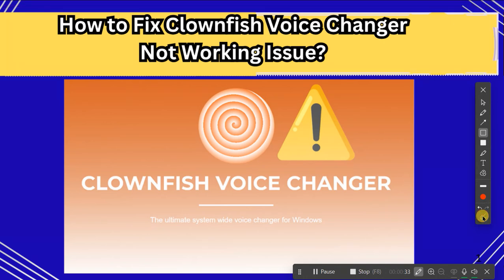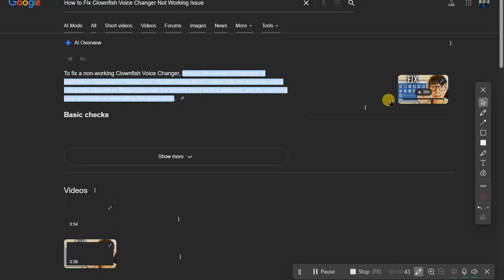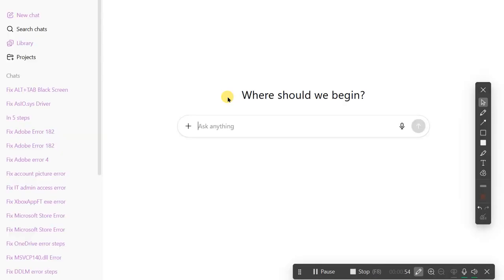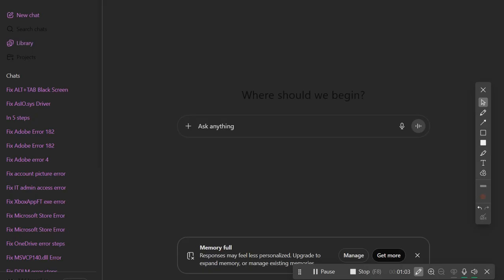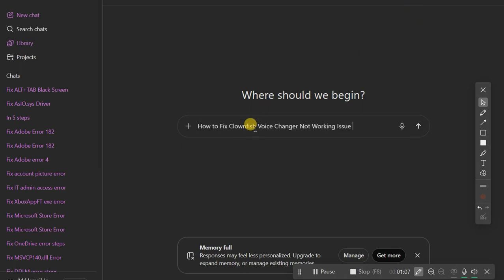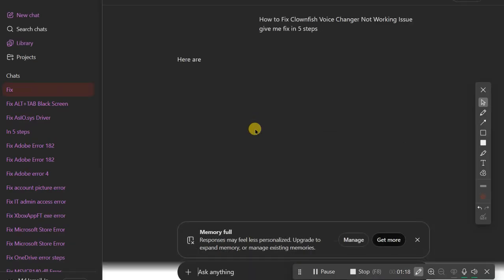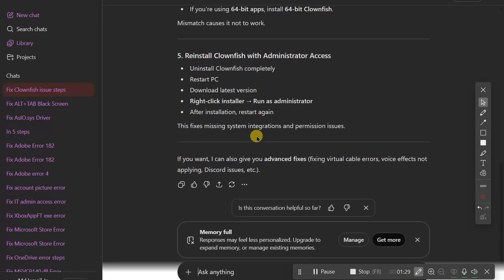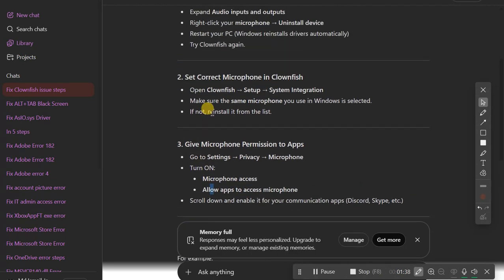How to Fix Clownfish Voice Changer Not Working Issue